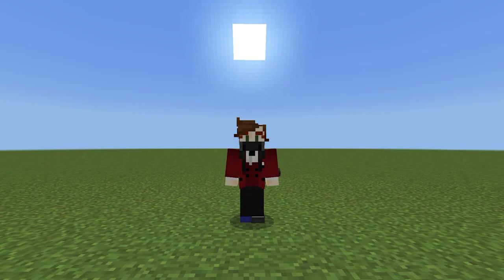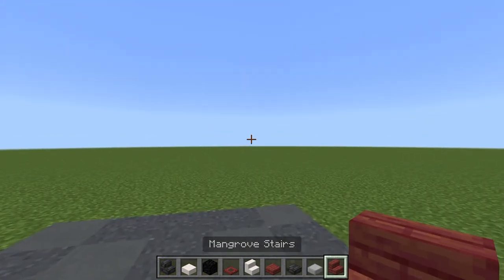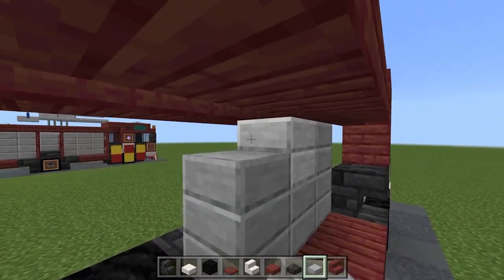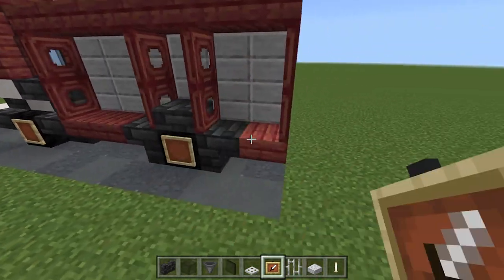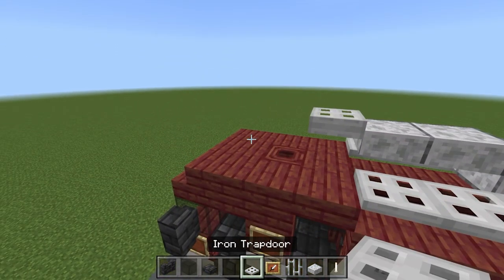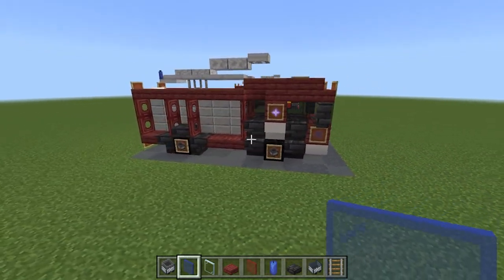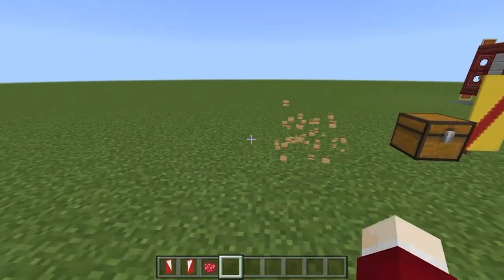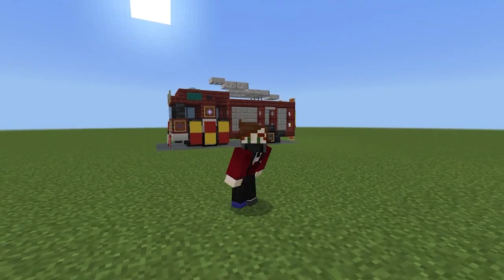How to build a British Fire Engine in Minecraft!!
Hello assassins!! As you may already know, over the past few months I've been trying to build at least one emergency vehicle from the three major divisions: Police, Ambulance, Fire.

After completing my Ambulance and Police car tutorials, I now proudly present to you all my Fire engine!! This fire engine is again based off of the fire engine's we see here in Britain. Every town and city usually has one of these. They are a badass truck to look at and it's awesome to be able to teach you all how to build one today!! Let's get some materials and get started!!

A HUGE SHOUT OUT TO ALL OF THOSE MEN AND WOMEN IN THE FIRE BRIGADES ACROSS THE WORLD!!